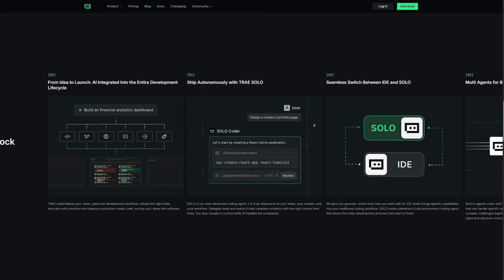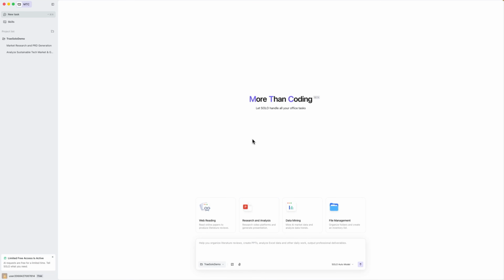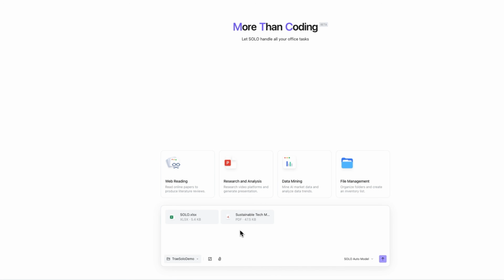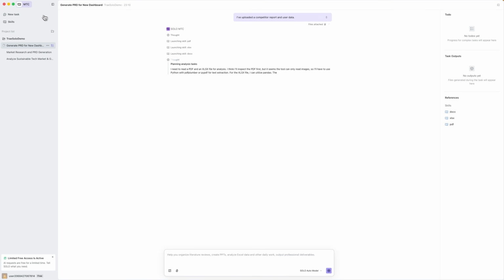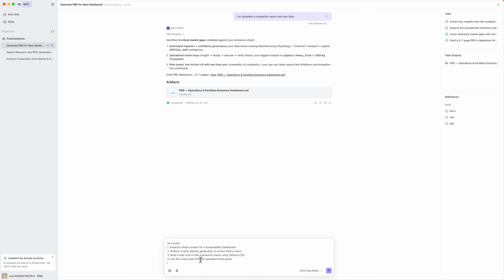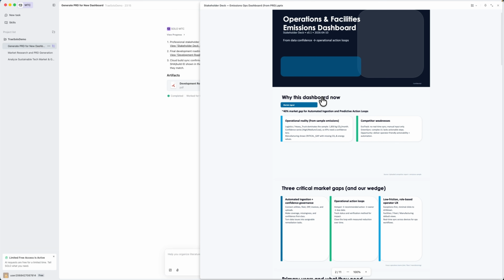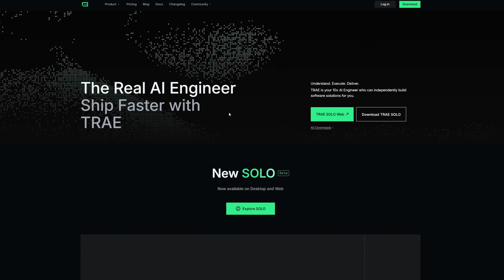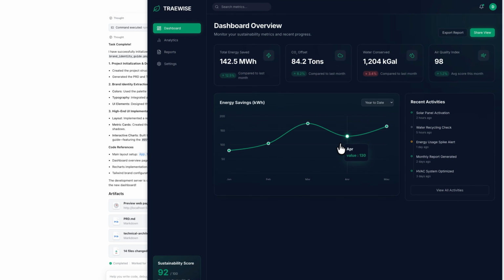OLD_TRAE SOLO Tutorial - 2026 | How I Built a React App From Raw Data Reports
🔥 (Discount Link) Try TRAE SOLO Now: https://

TRAE SOLO tutorial explores a new AI agent that goes far beyond standard assistants. In this video, we cover how it researches ideas, creates a full Product Requirements Document, organises tasks automatically, and turns those requirements into a functional React app. With full-project context and workflow support, TRAE SOLO stands out as a true AI collaborator for modern product development.

⏱️CHAPTERS:
0:00 How to Use TRAE SOLO
0:49 TRAE SOLO Tutorial
4:46 Final Thoughts